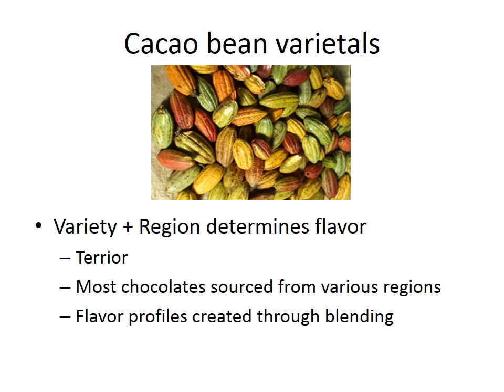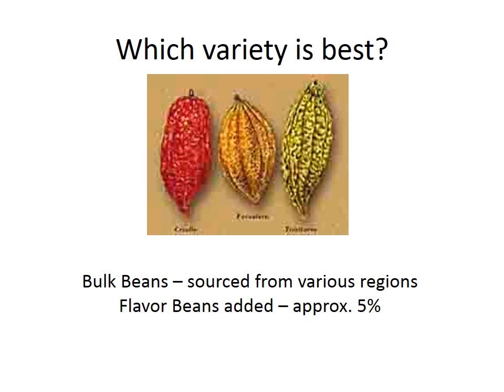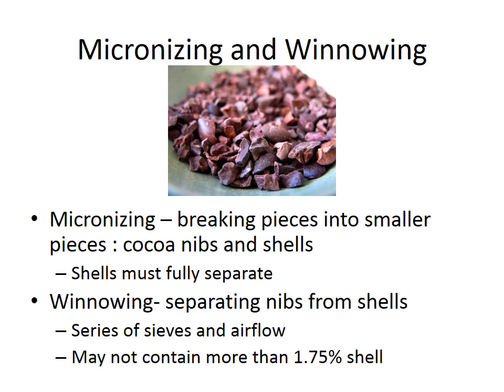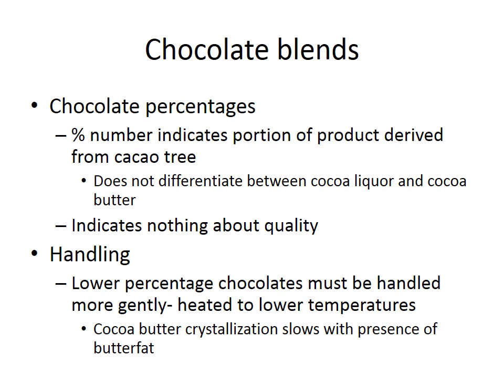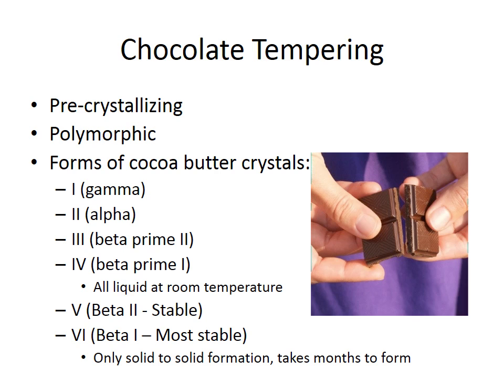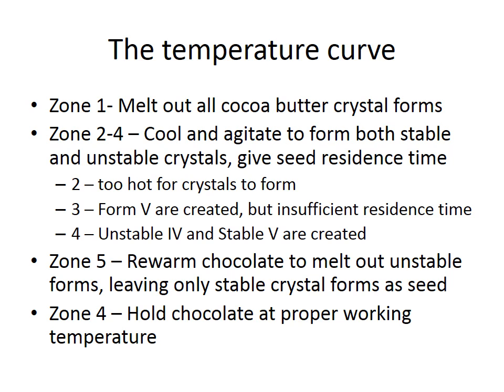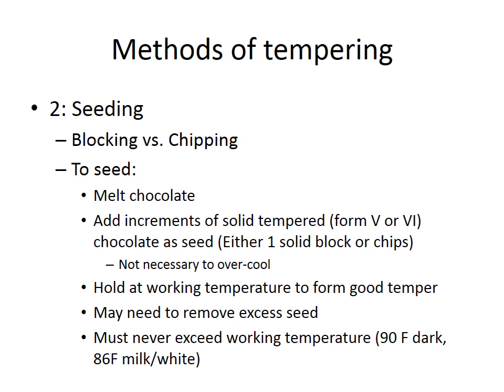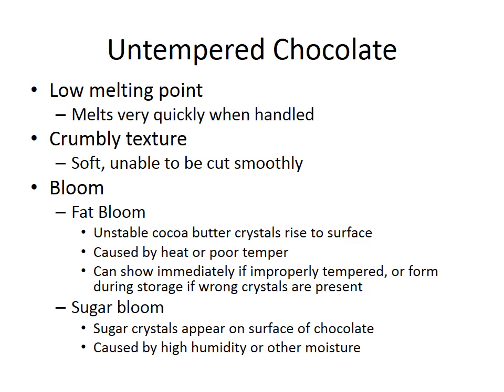Chocolate lecture, Grissom